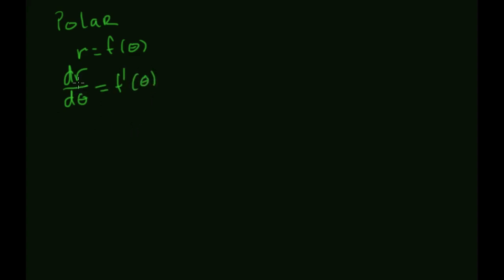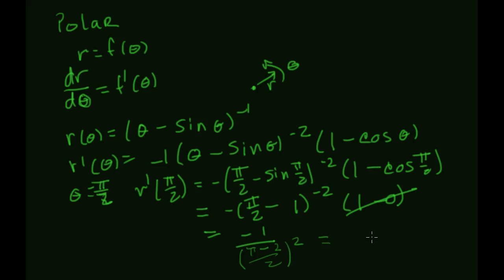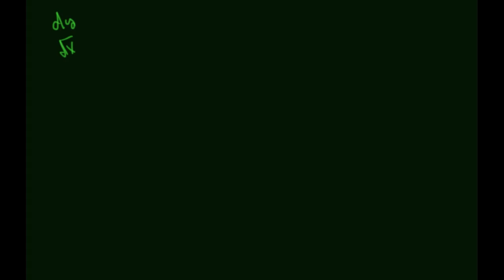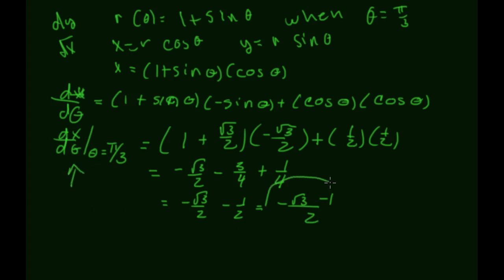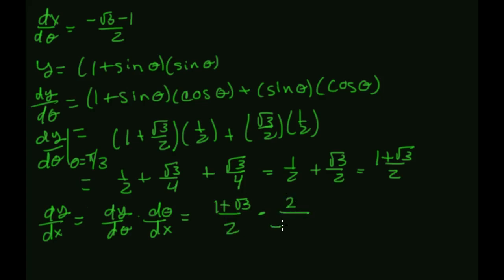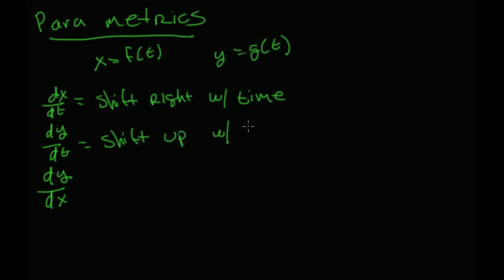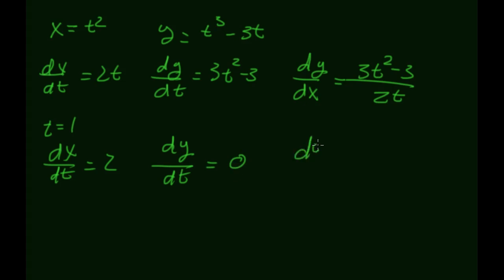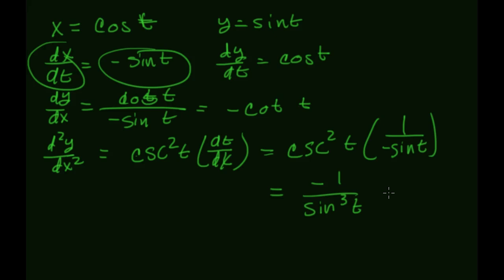Derivatives of Polar and Parametric Equations